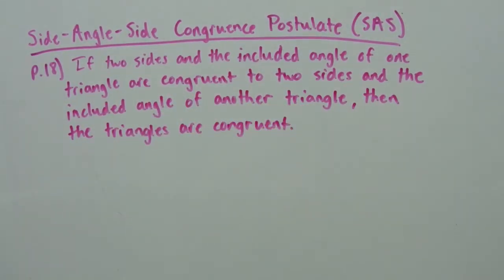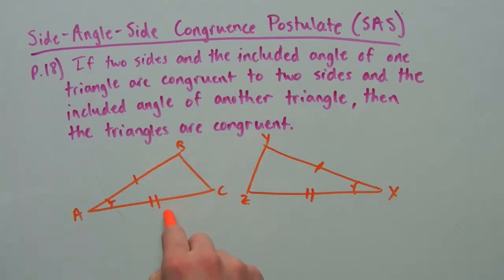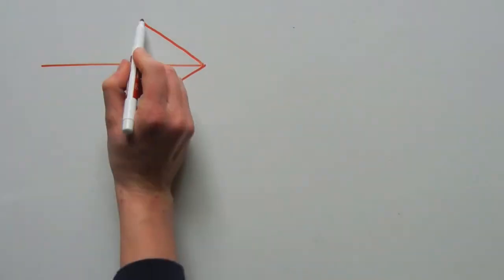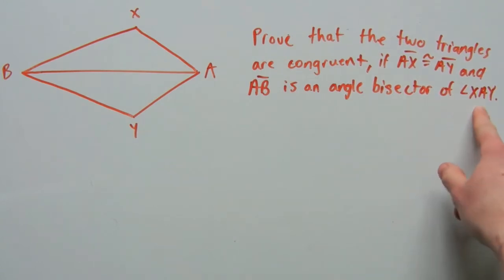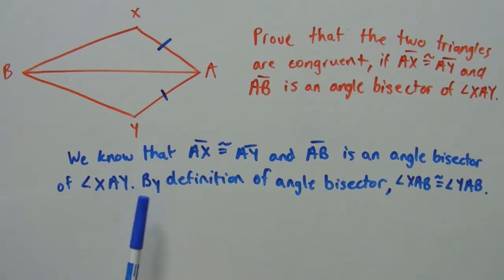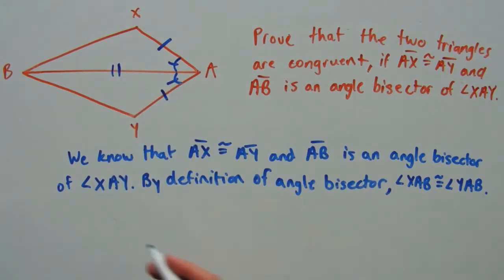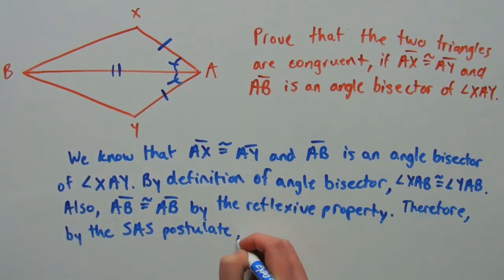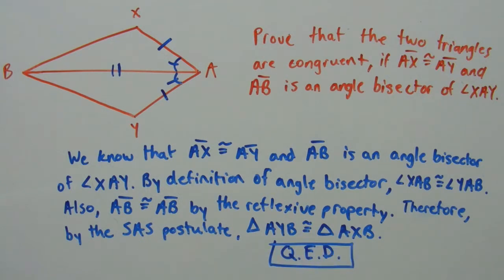Geometry: 6-8 Side-Angle-Side Postulate (SAS)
Now that we've learned all about thee SSS Postulate, we can move on to the SAS postulate also called the Side-Angle-Side.

Happy learning!